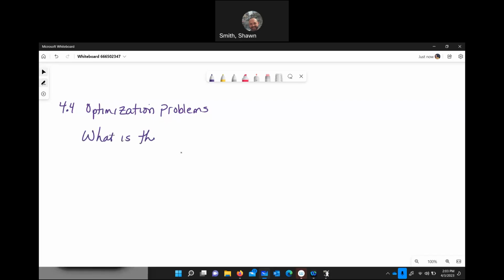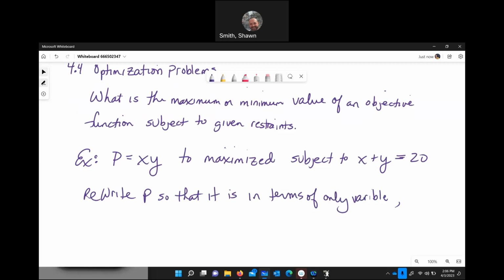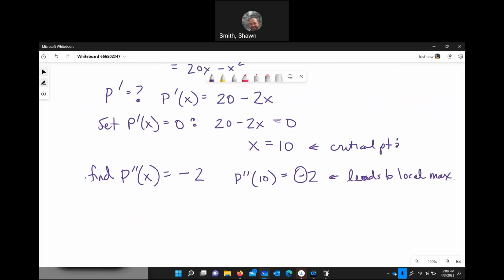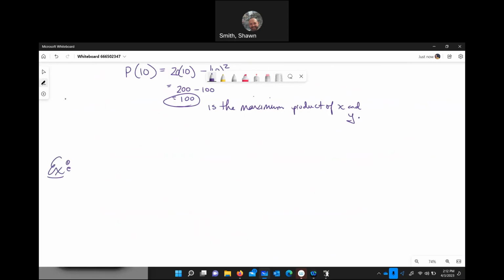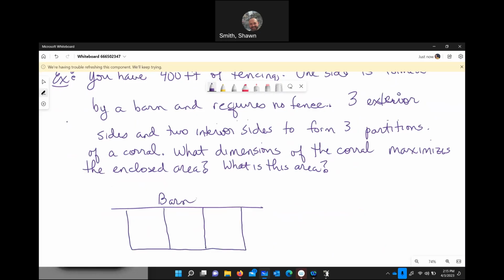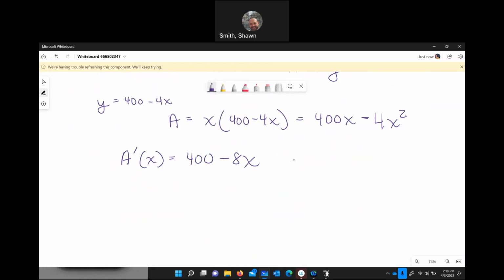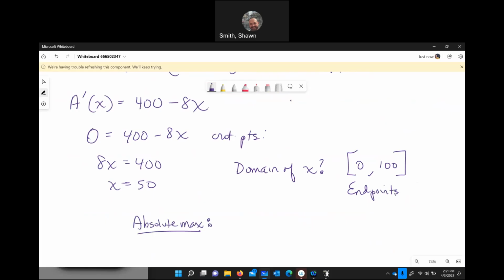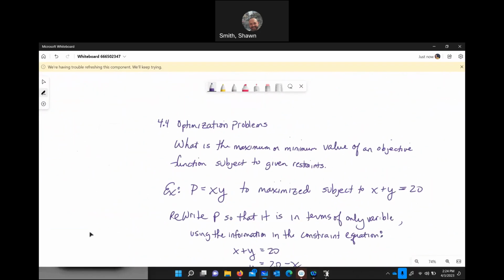Calc 1 section 4.5 says 4.4 in video, but actually 4.5